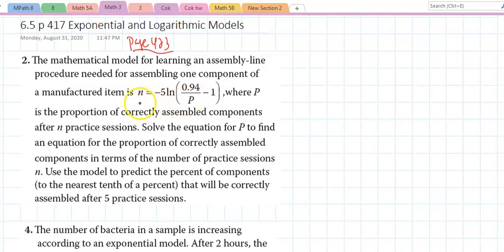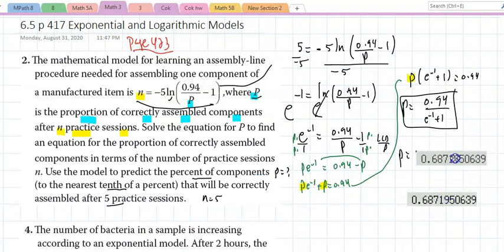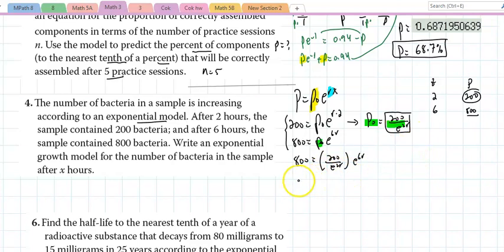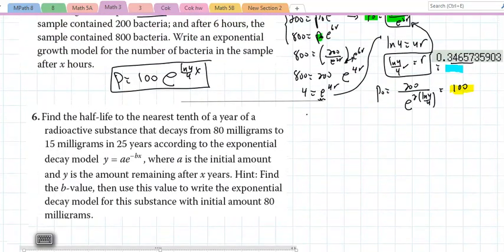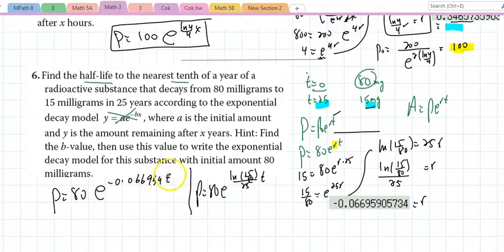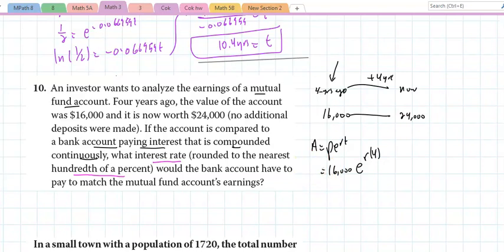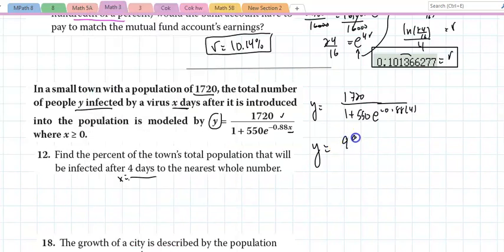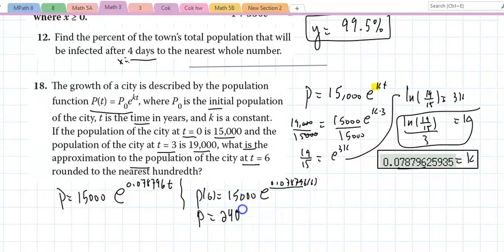Math 3 Section 6.5 Exponential and Logarithmic Models